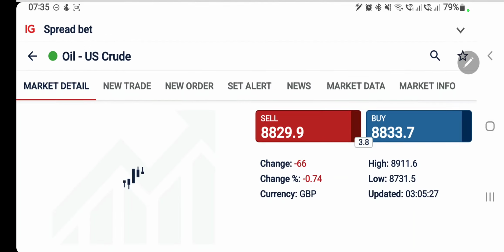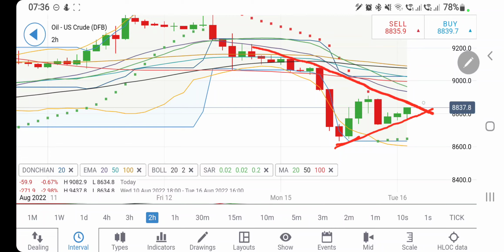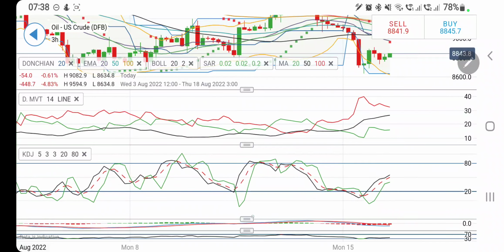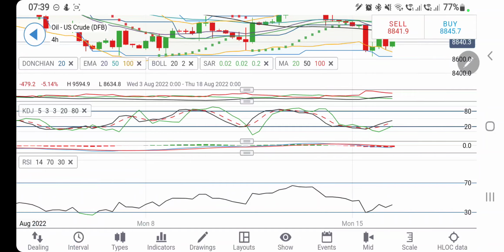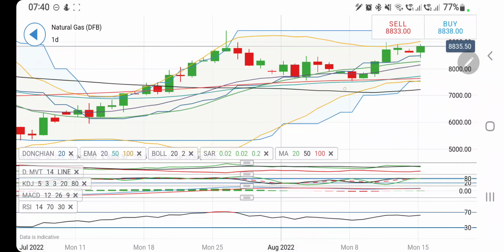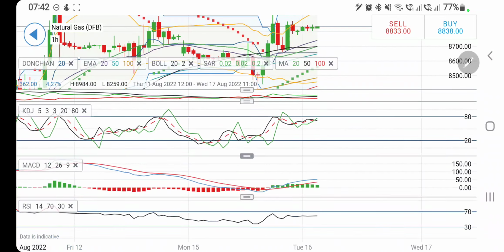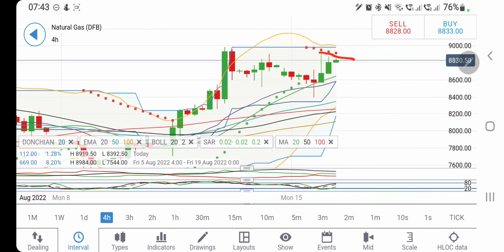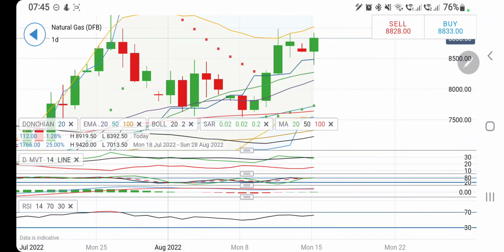Crude OIL WTI & NATURAL GAS Price Live Today - Analysis & Trading Strategy Today 16 August 2022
Join me in today's video to cover the Dailyanalysis and predictions of crudeoiltrading & naturalgastrading for 16 August 2022